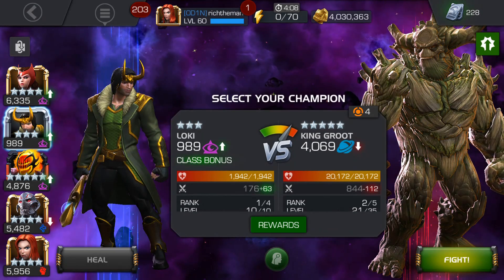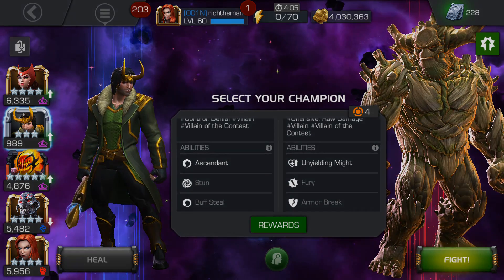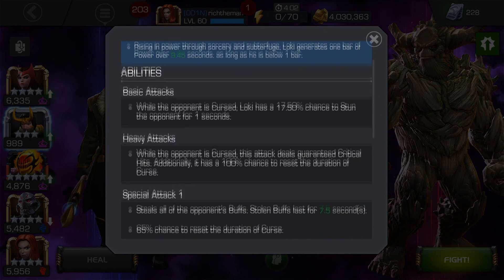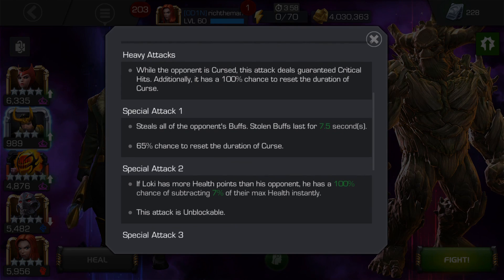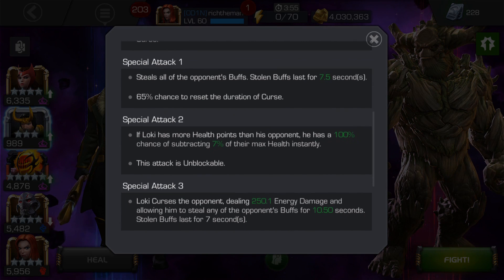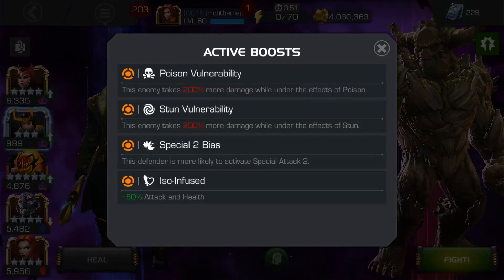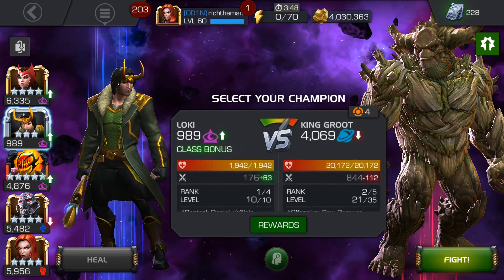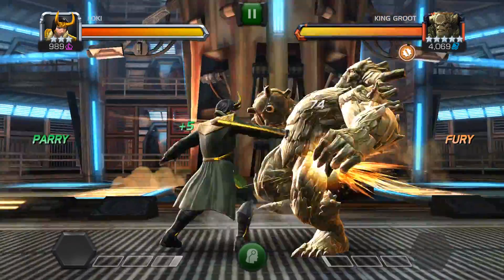3 Star Loki vs King Groot - The Buff Stealer Cometh [Marvel Contest of Champions]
Recorded using Sony Xperia Z5